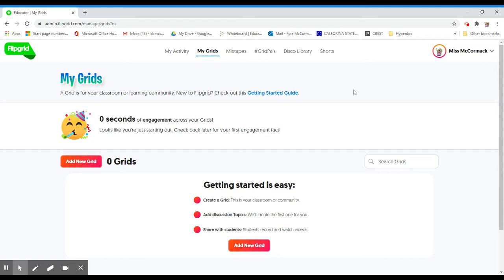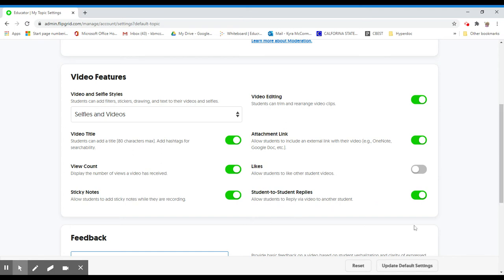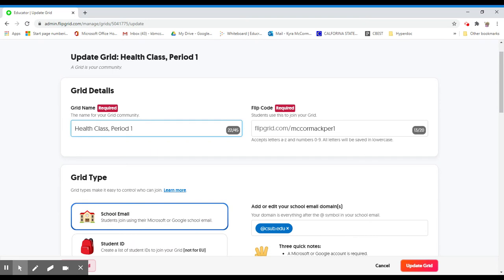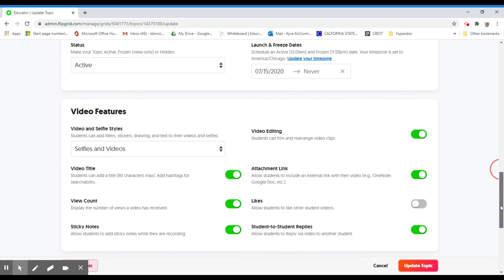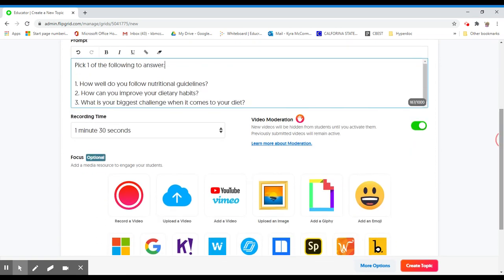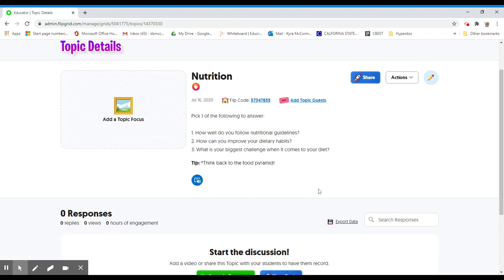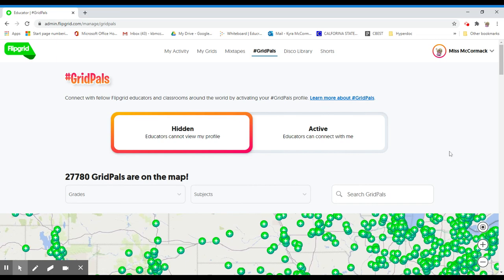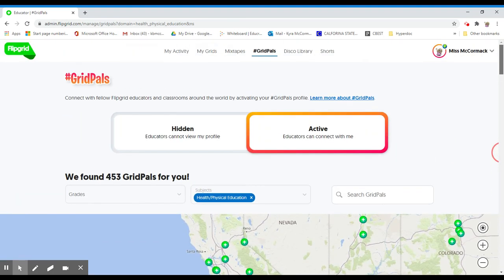Flipgrid Tutorial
Quick tutorial on how to utilize Flipgrid in and out of the classroom!